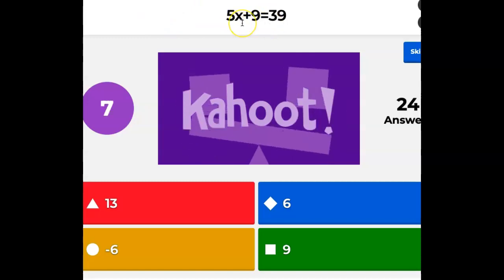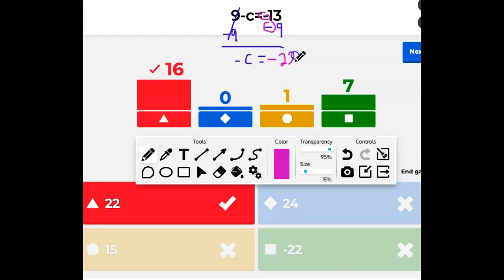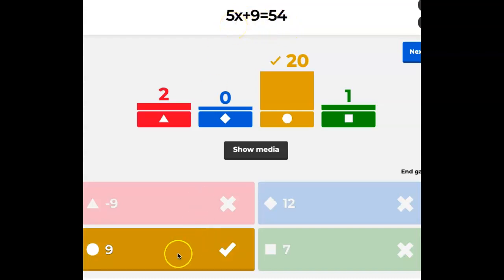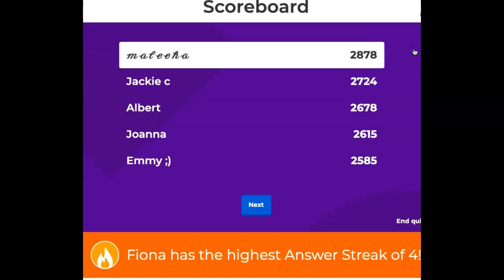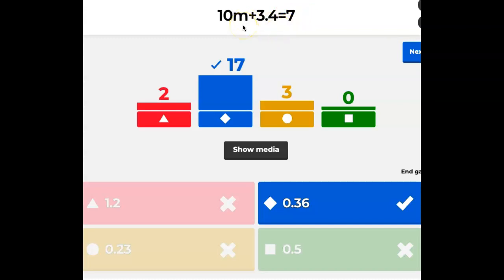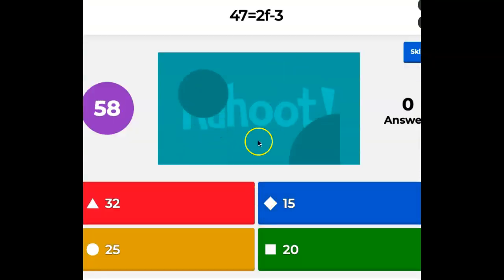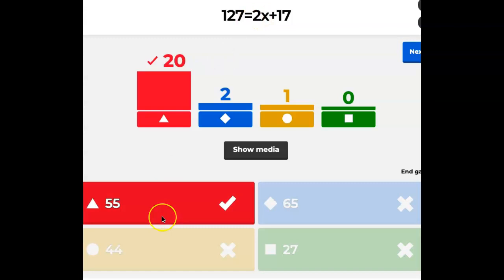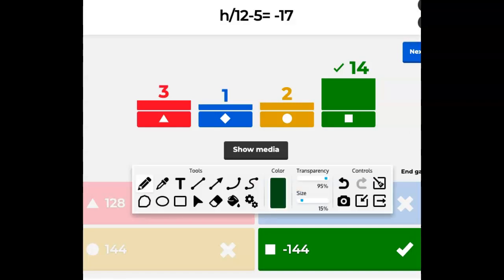Solving 2-stepEquations GAME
#2-stepEquations